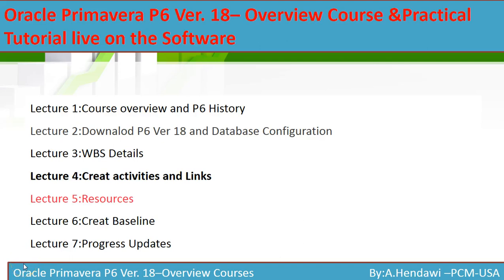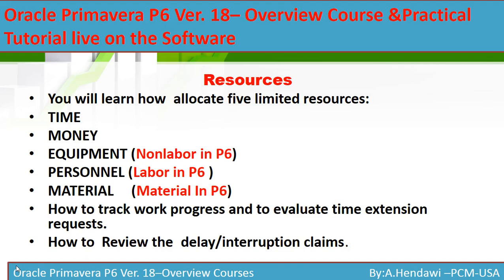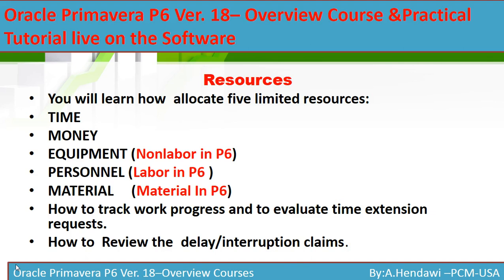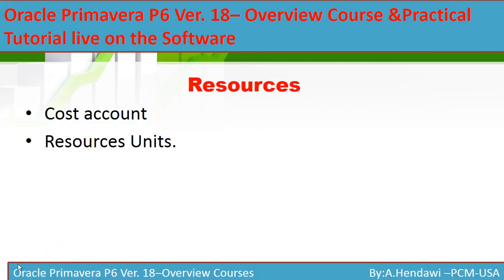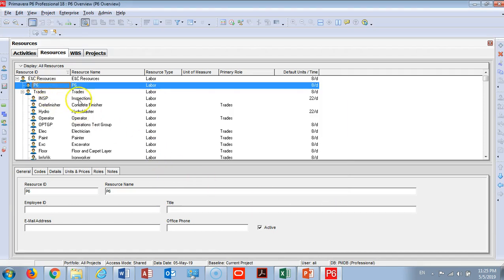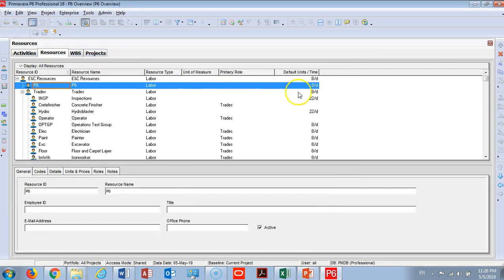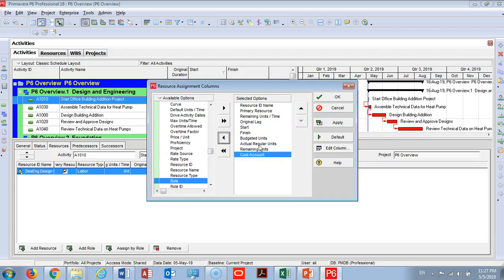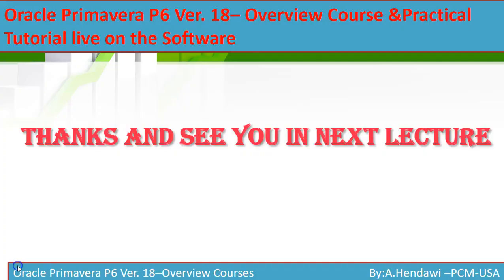7. Udemy Lecture -Create Resources –Resource accounts and Codes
Create Resources –Resource accounts and Codes
 محاضرة -إنشاء الموارد – ومراكز التكلفة والاكواد